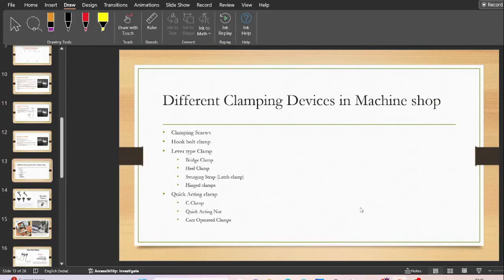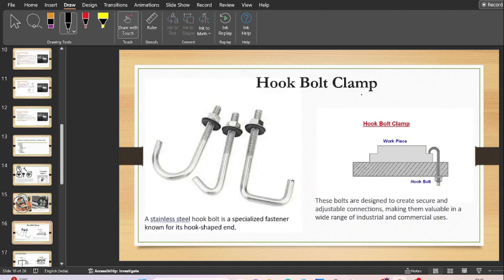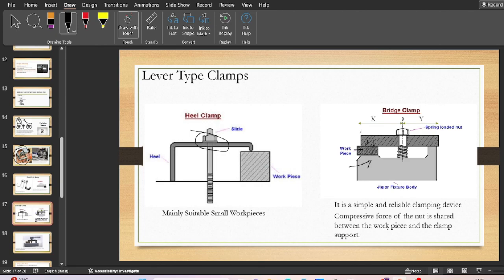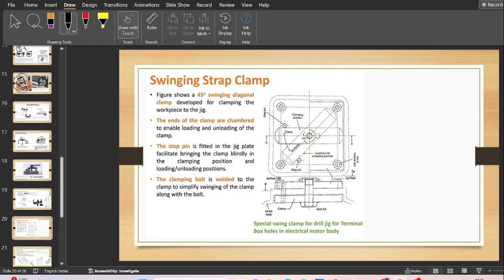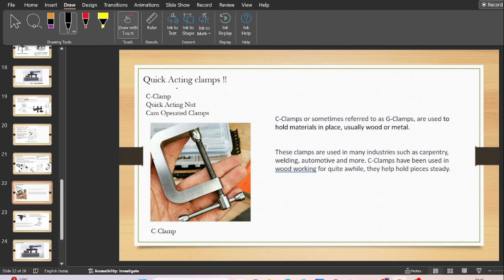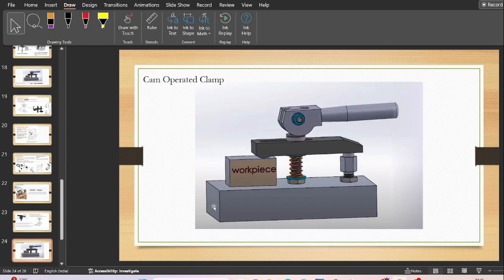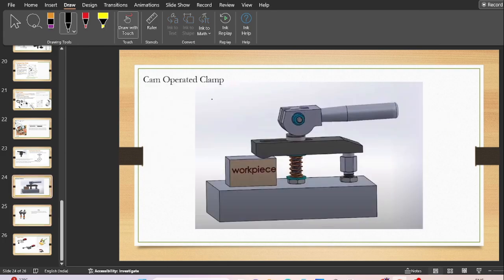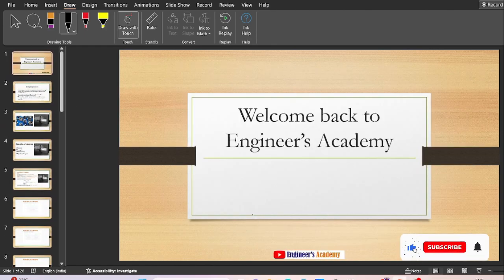Different Clamping Devices Used in jigs & Fixture ||Engineer's Academy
Different Clamping Devices Used in the Jigs & Fixtures & in the Machine Shop is Explained in this Video !

1.Production Engineering
2.Automobile Engineering
3.Piping Engineering
4.Autocad / Design Engineering
5.ISO 2015 6.Engineering Assignments.